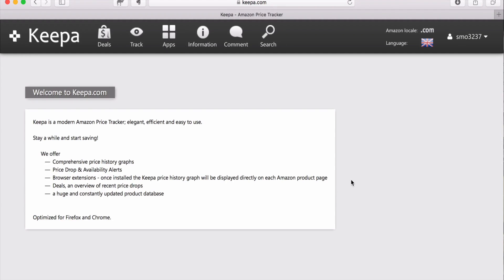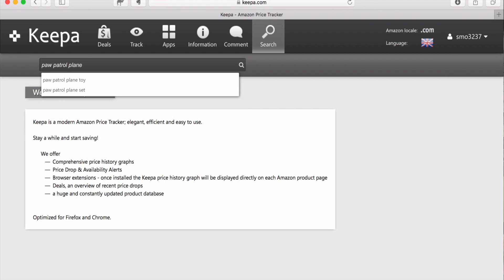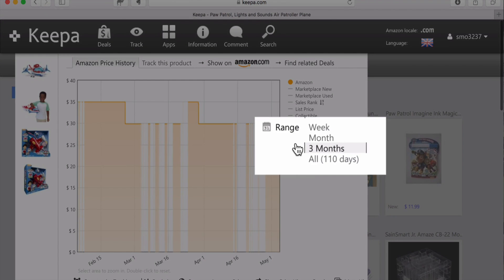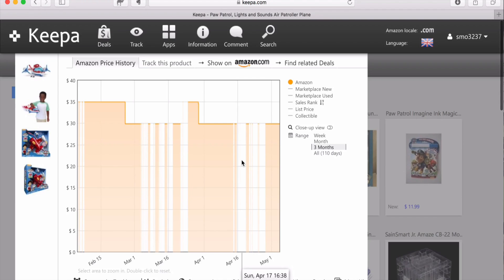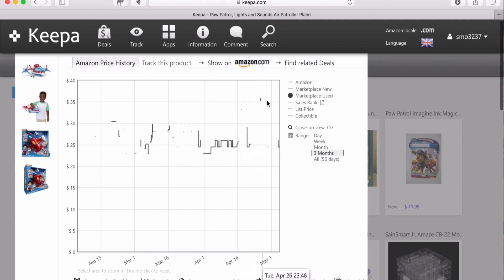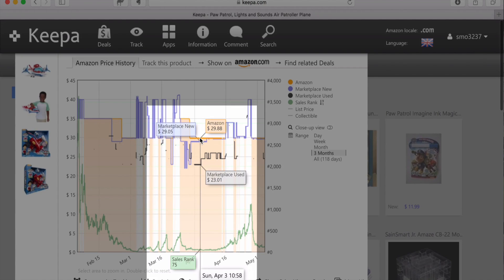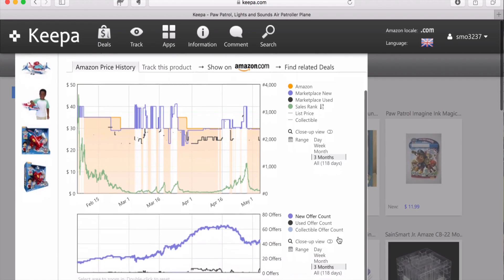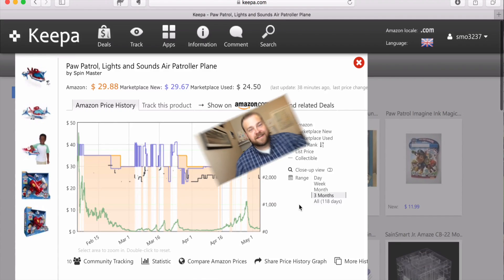Keepa Tutorial - How to Use Keepa for Amazon FBA Sourcing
Keepa Tutorial - How to Use Keepa for Amazon FBA

In this Amazon FBA training video, Stephen shows the basics of using Keepa.com for Amazon FBA sourcing, including the sales rank graph and pricing graph.